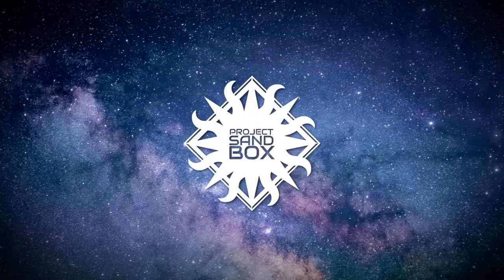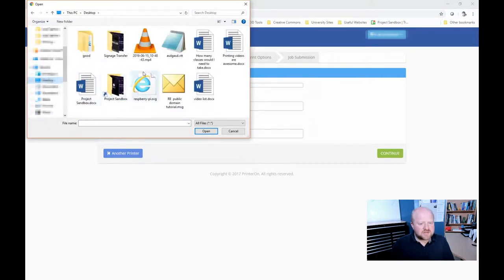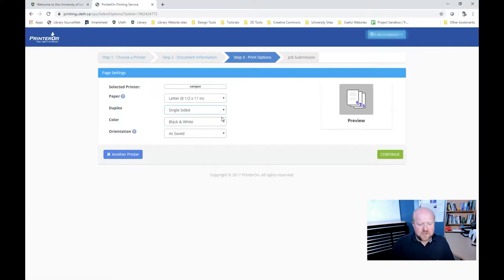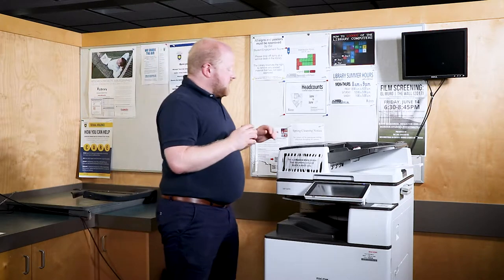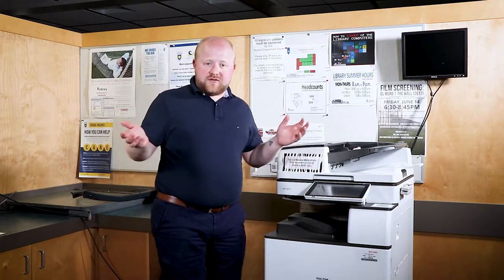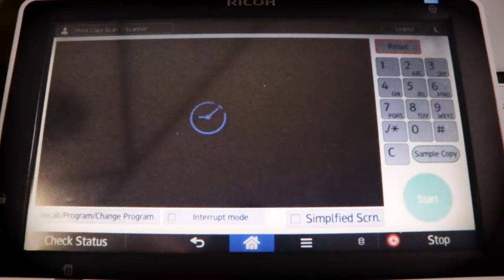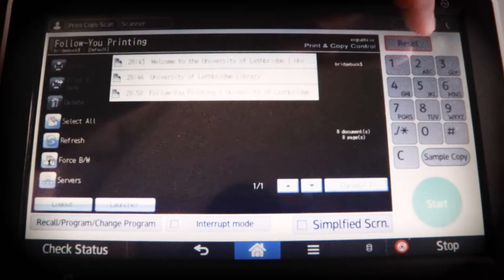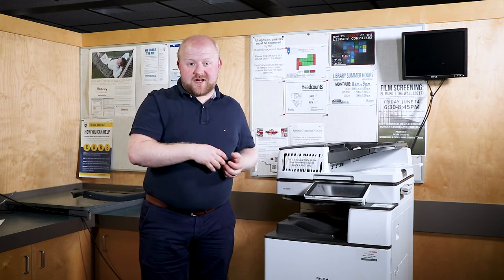Printing from the Web Based Platform (Printing - Part 3)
This video will teach you how to print from the University of Lethbridge web based printing platform to one of the available printers in the Library.